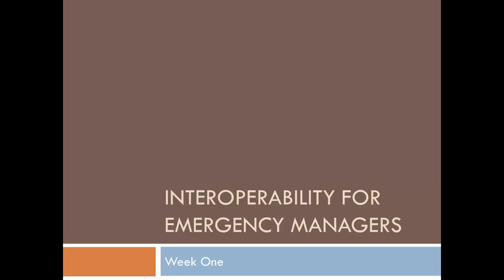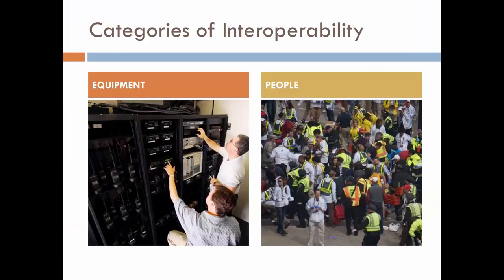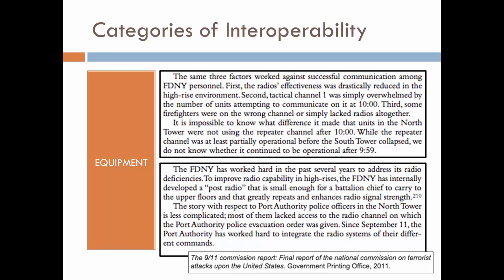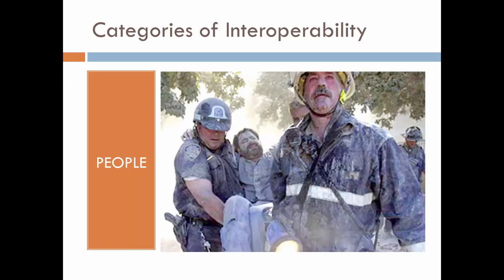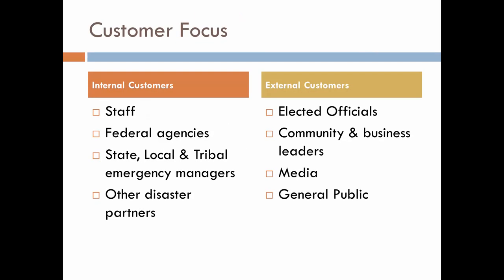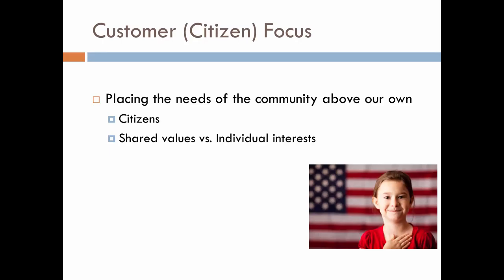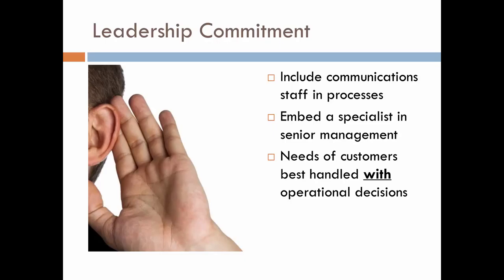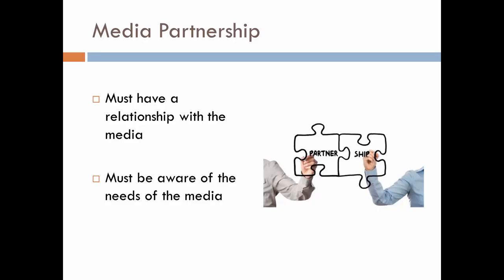PAF561 Week 1 Lecture